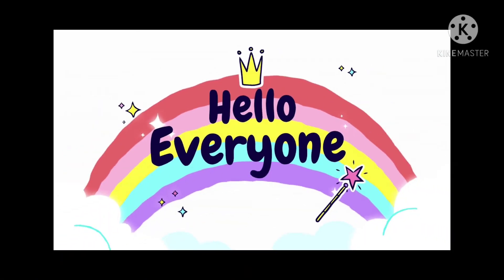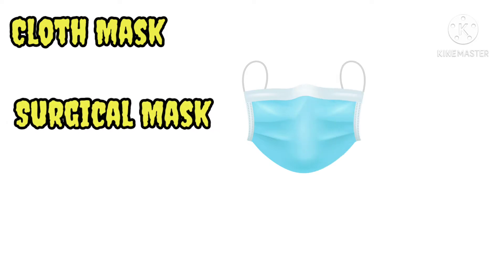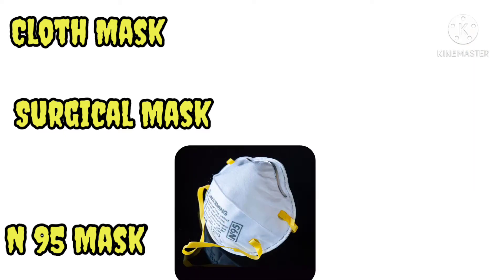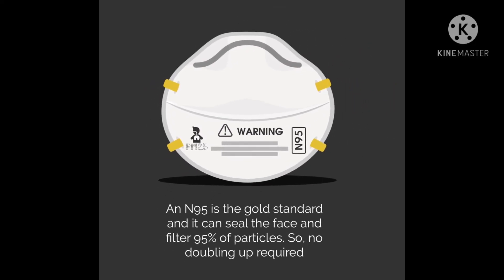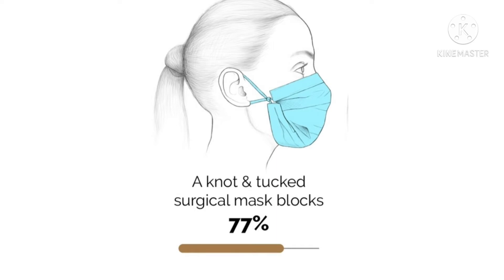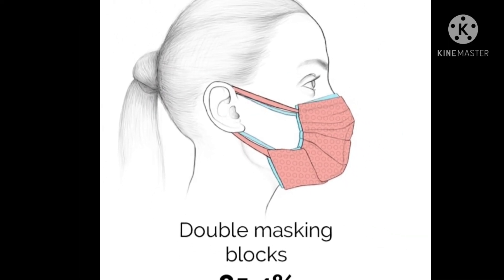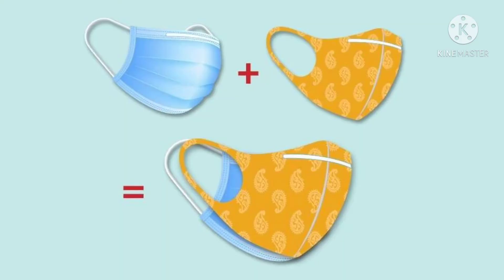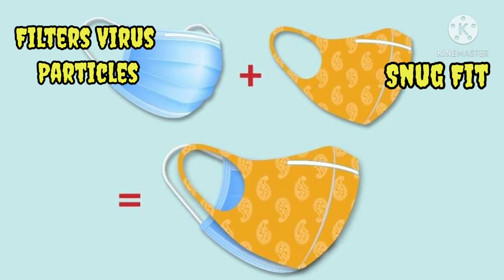Right Way to Choose Mask